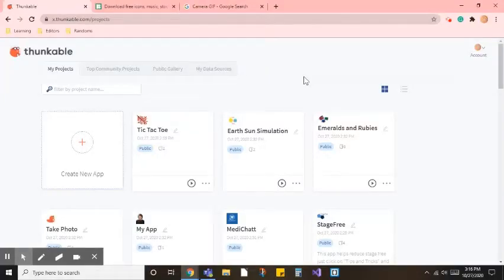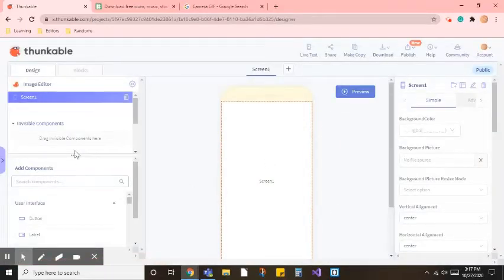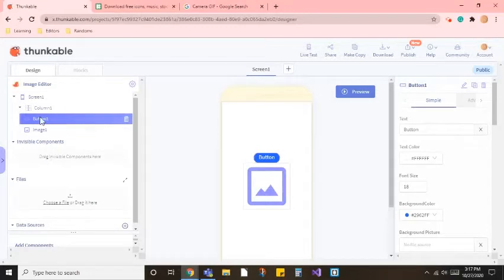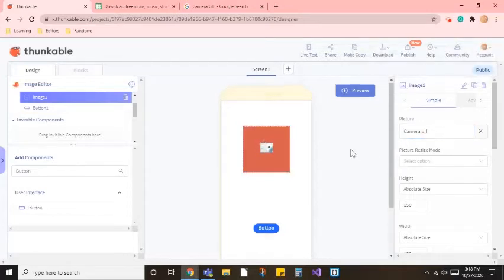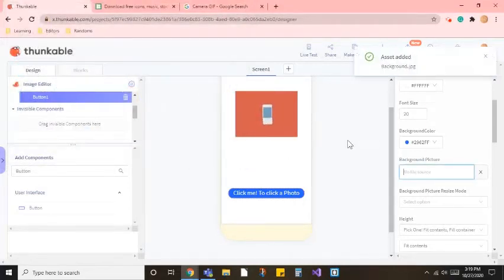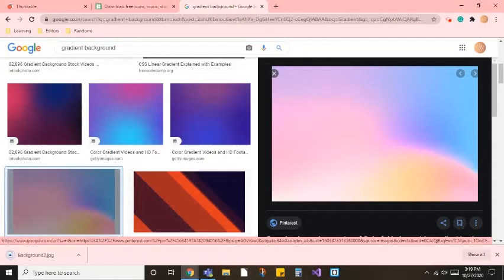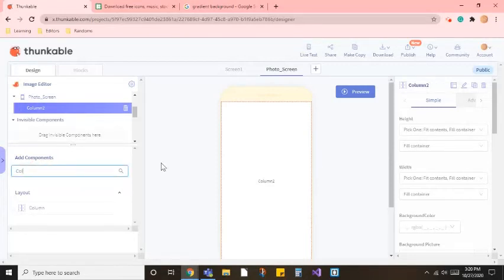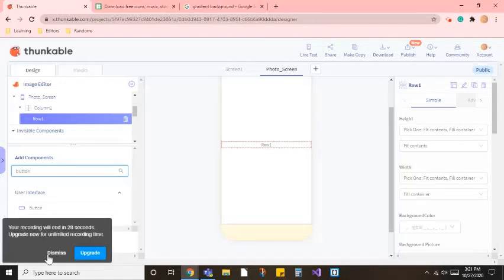How to make a Image Editor | Thunkable.com | Image Properties | Coding Sessions. 15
Today we learned about properties by making an app in Thunkable.com. I personally love this Topic so make sure to try this out and make sure to Subscribe to my channel Like my videos goodbye!

FAQs